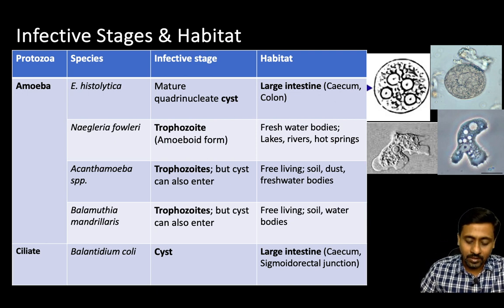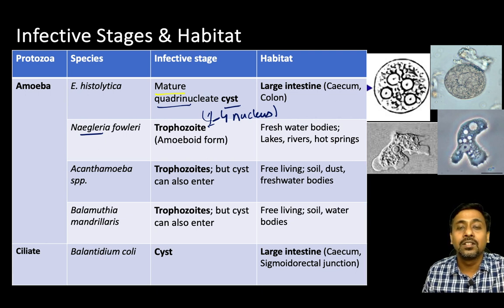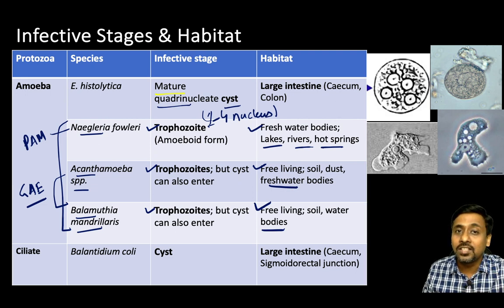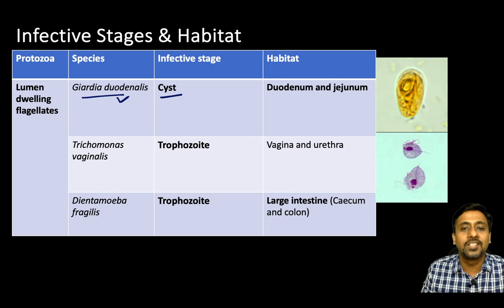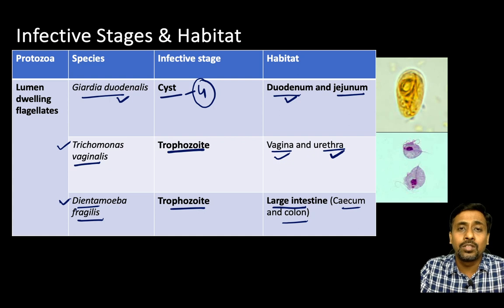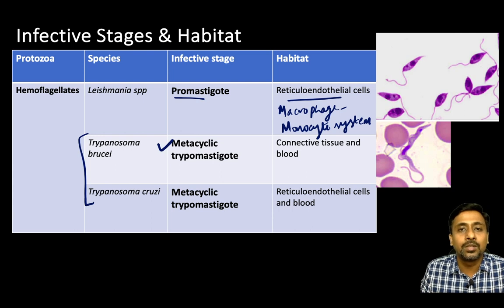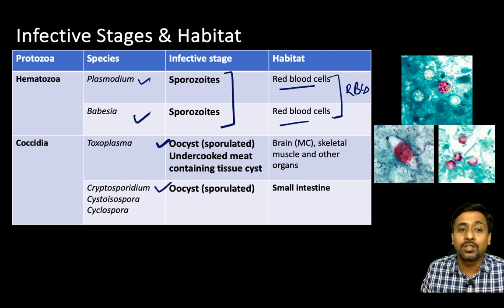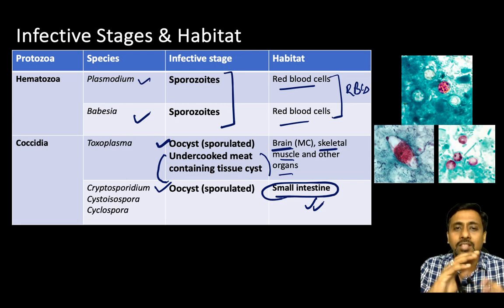NEET PG Parasitology Lecture Series (Lecture 6)|| Infective Stage & Habitat: Protozoa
Hello everyone! I am Dr. Amit Kumar Singh, MD Microbiology, working as professor. In this video of parasitology lecture series I will be discussing the infective stage and habitat of protozoan parasite. This is again an important topic as several questions have been asked related to it in NEET PG examination